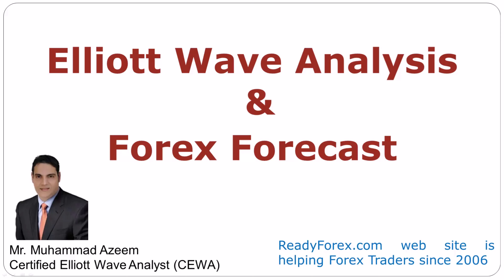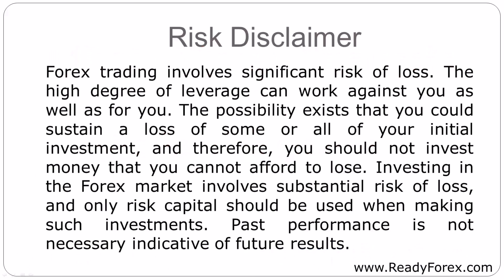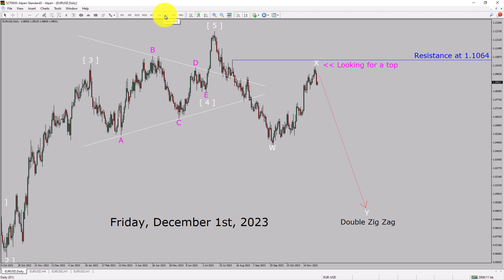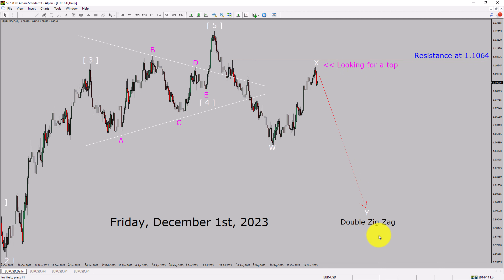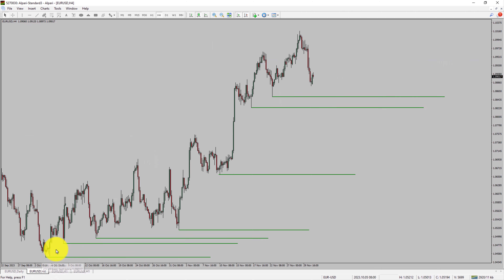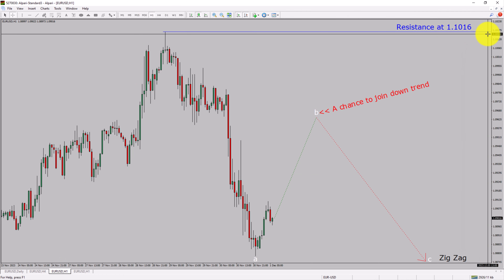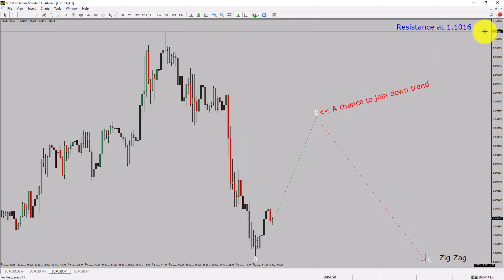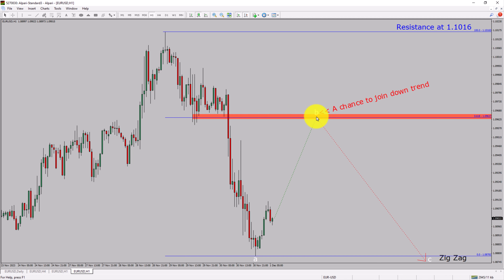EUR USD Elliott Wave Analysis | Forex Forecast | December 1, 2023 | EURUSD Analysis Today